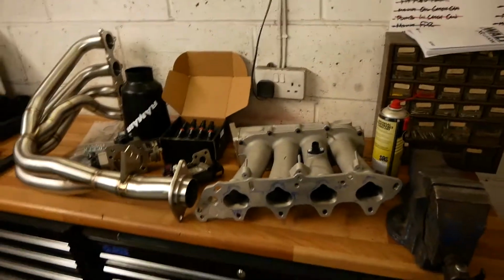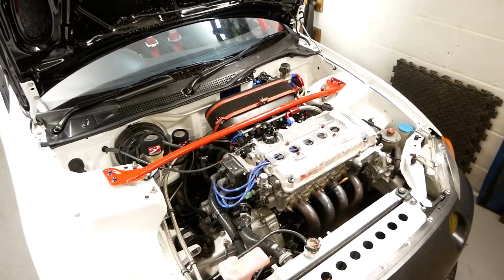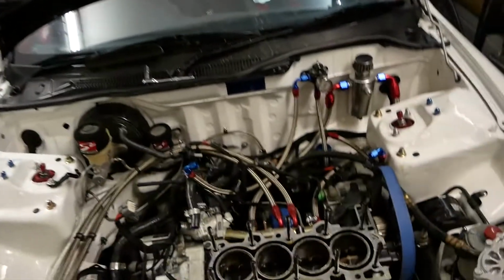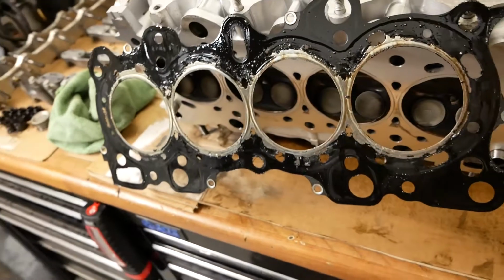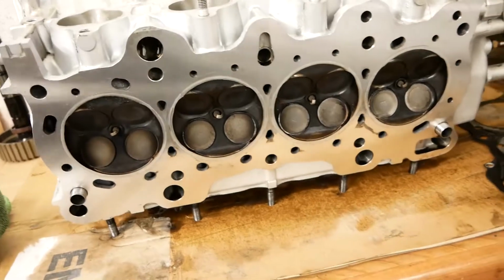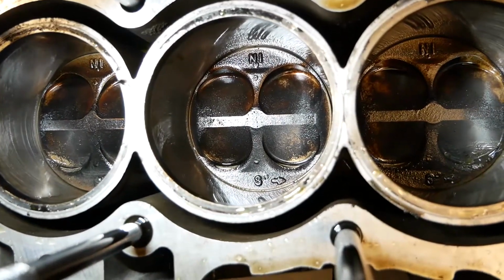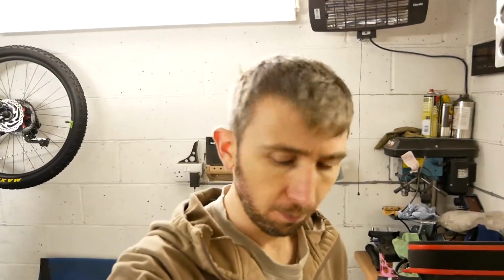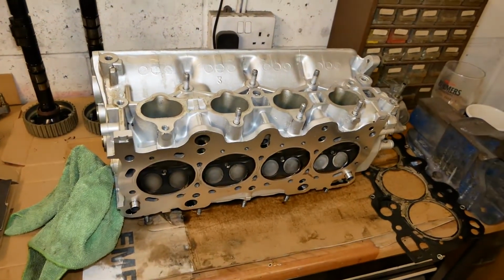The Sollerskate Sessions - Rebuild Already?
So the car has been on the road for a couple of months now. So its high time it came back off for a tear down...

Filmed with:
Panasonic Lumix G80
Panasonic 12-60mm
GoPro Hero3 Black Edition
Olympus ME-51S Stereo Microphone